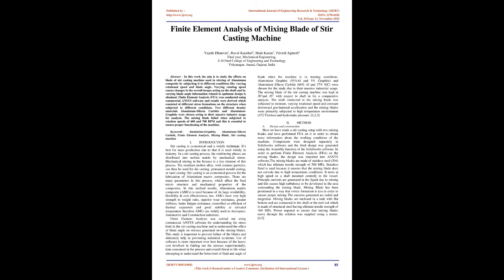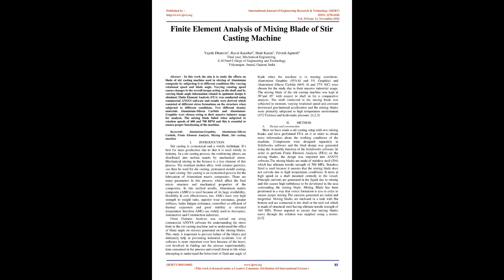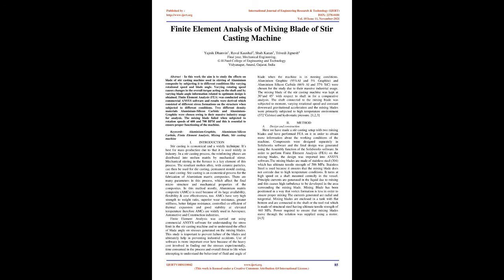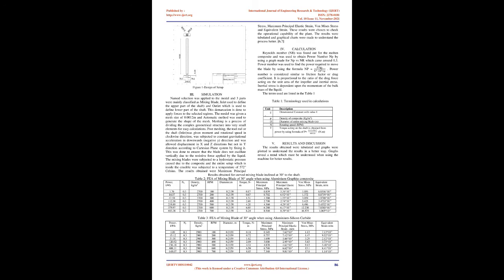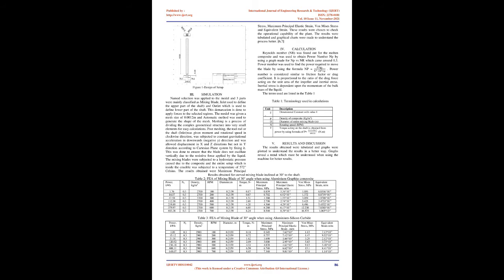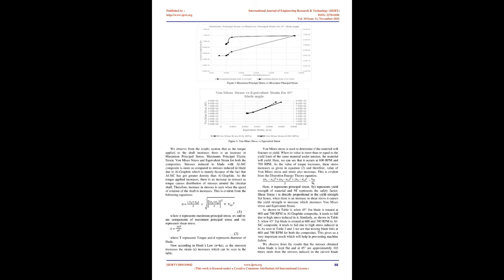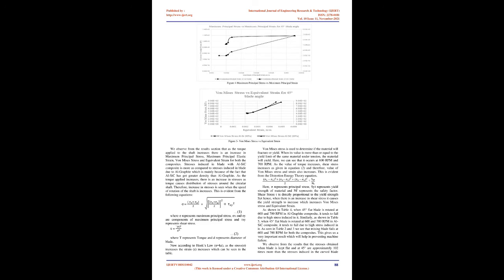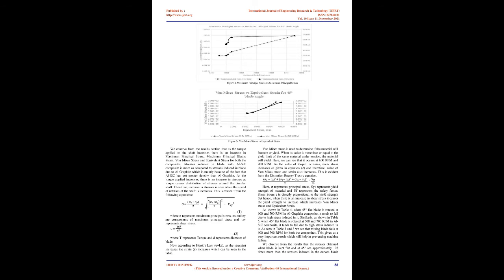Finite Element Analysis of Mixing Blade of Stir Casting Machine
Yajnik Dhanvin , Raval Kaushal , Shah Karan , Trivedi Jignesh

In this work the aim is to study the effects on blade of stir casting machine used in stirring of Aluminium composite by subjecting it to different conditions like varying rotational speed and blade angle. Varying rotating speed causes changes in the overall torque acting on the shaft and by varying blade angle information related to optimum design is obtained. Finite Element Analysis (FEA) was conducted using commercial ANSYS software and results were derived which consisted of different stress formations on the structure when subjected to different conditions. Two different density materials Aluminium-Silicon Carbide and Aluminium- Graphite were chosen owing to their massive industry usage for analysis. The mixing blade failed when subjected to rotation speeds of 600 and 700 RPM and this is essential to ensure proper functioning of the machine.